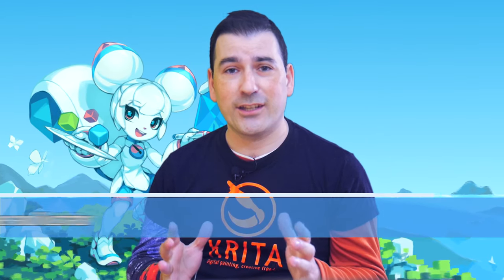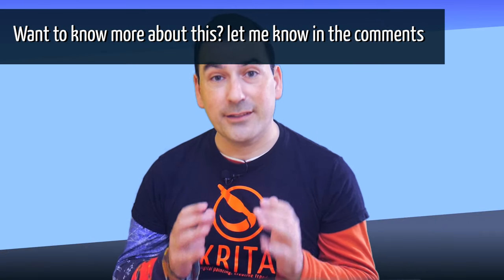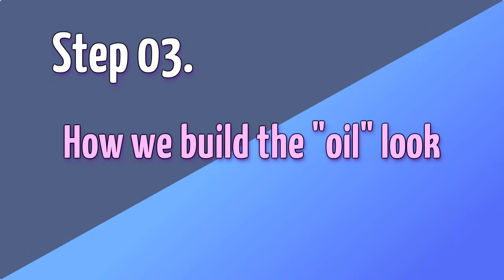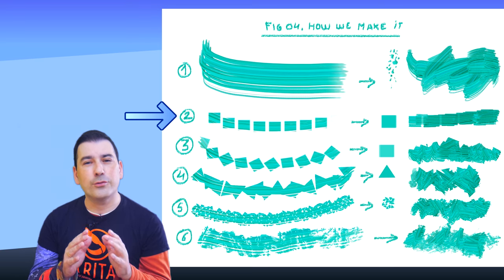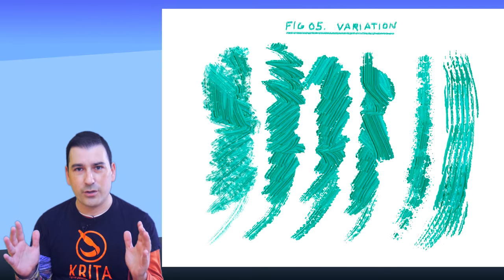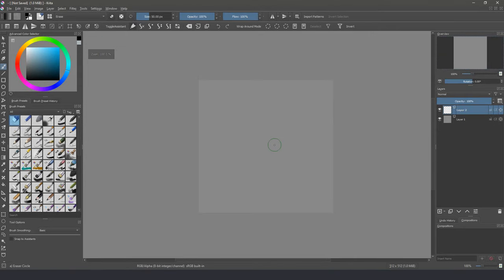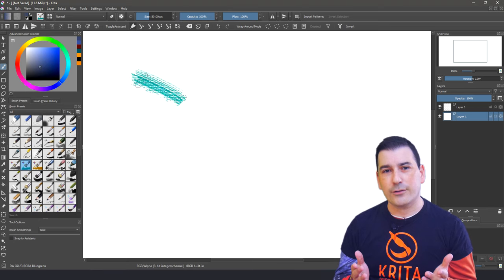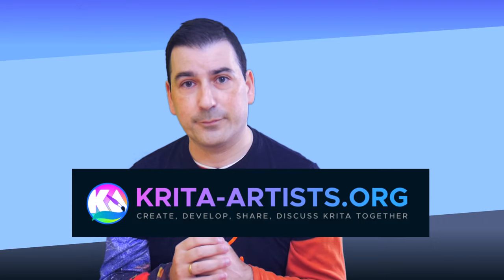Oil Painting with RGBA Brushes in Krita. HOW?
Would you like to create some kind of oil painting look? look how to use RGBA Brushes to do that.
Have a nice  and creative day.

And remember the best place to receive help for Krita technical support is here:

Chapters
0:00 - Start
1:19 - Step 01
1:52 - Step 02
2:19 - Step 03
2:43 - Step 04
4:13 - Step 05
4:26 - Step 06
6:04 - FREE Bundle is here
6:24 - Image Sample is here also for FREE
7:34 - Krita Showcase

Wanna help your people translating this to your own language? Of course you can do it

🔸🔶🔹🔷 ❤SUPPORT KRITA 🔷🔹🔶🔸
If you like these kind of contents let us to know it  and we will bring you more :D. And if you want to support us, you can buy our products and donate

🔸🔶🔹🔷 Links to artist's profiles. 🔷🔹🔶🔸
Thanks a lot for sharing your work and promoting Krita.
I received a lot of interesting images. THANKS 💘😊💕